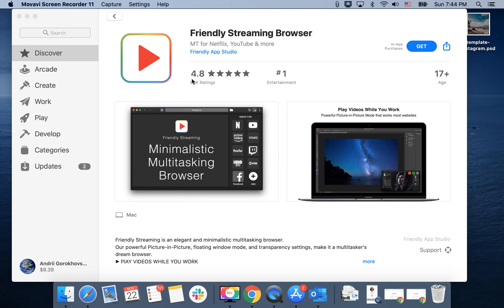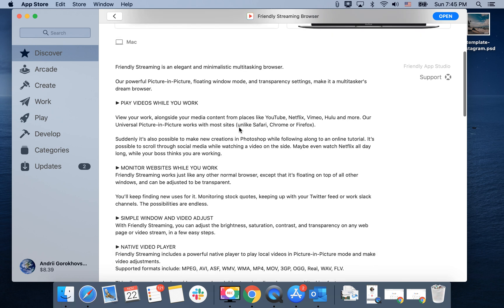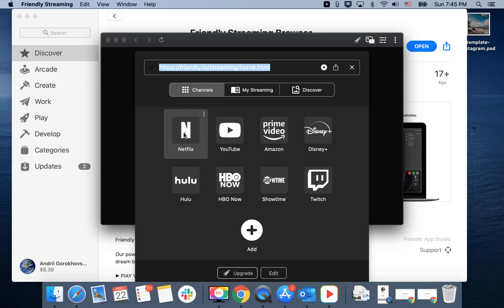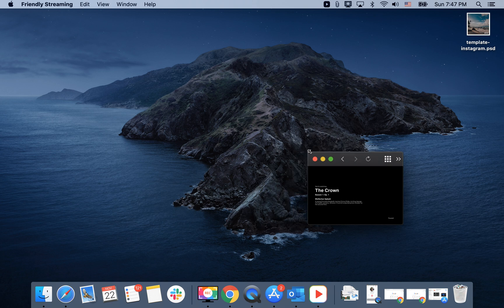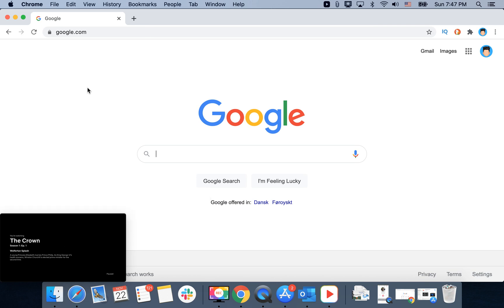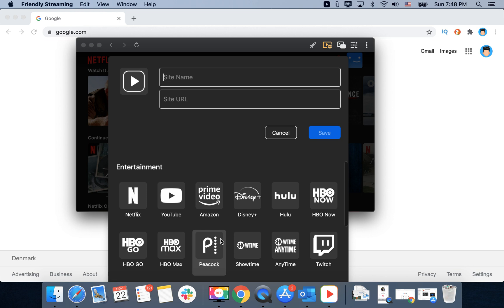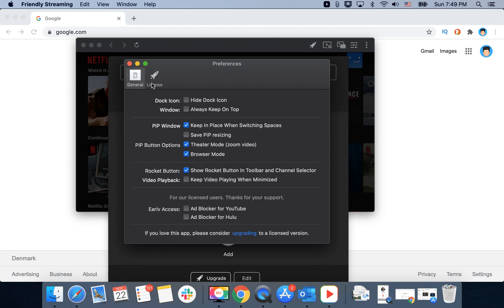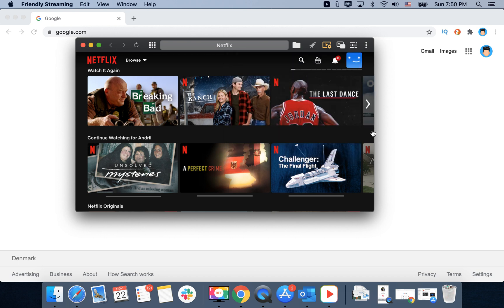Friendly Streaming Browser on mac overview